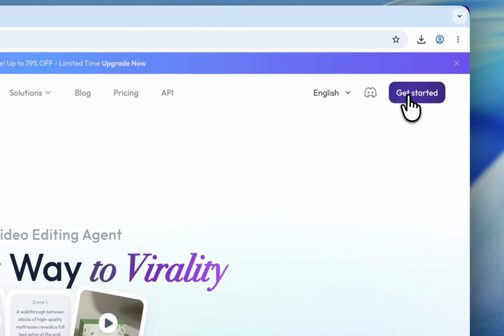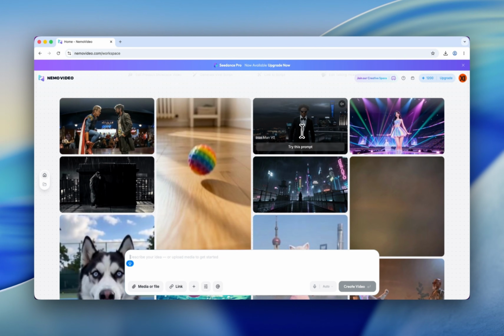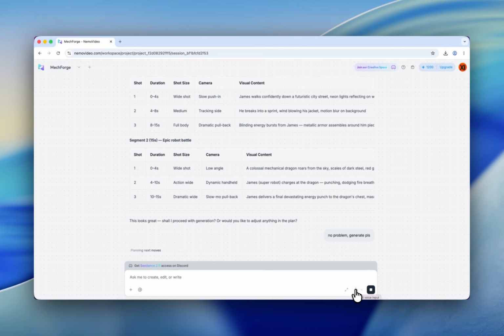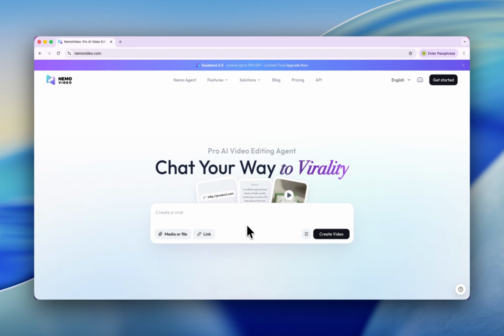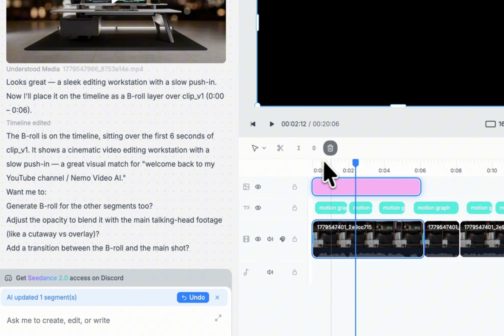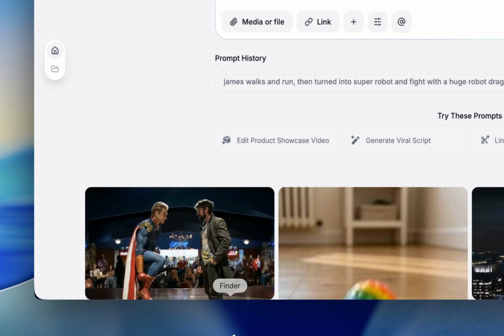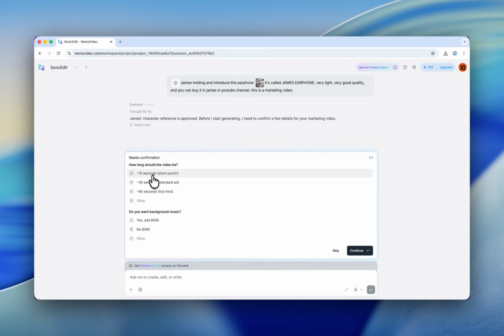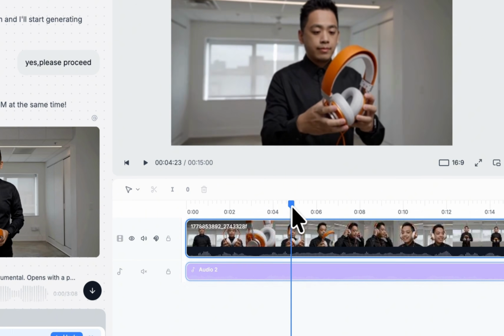NemoVideo: Pro AI Video Editing Agent That Can Make Viral Video In Seconds 🤯 (CRAZY TUTORIAL)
I’ve tested dozens of AI video generators, but this one just blew my mind.

In this video, we’re doing a deep dive into NemoVideo a next-gen AI video creator that gives you unprecedented control over your generations. Forget the days of random "AI slot machines"—this tool actually lets you control the style, motion, and details with insane precision.

Whether you want to bring old photos to life, turn a casual smartphone video into an masterpiece (Video-to-Video), or generate cinematic text-to-video from scratch, NemoVideo handles it seamlessly.

Watch till the end to see some crazy workflow secrets and how you can use this for your own projects!